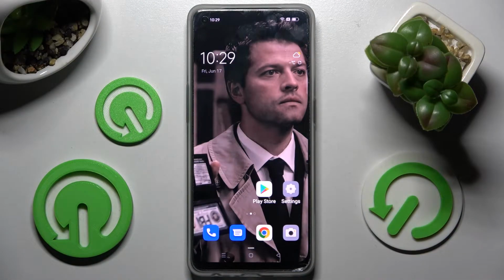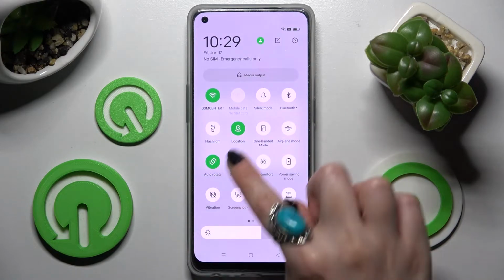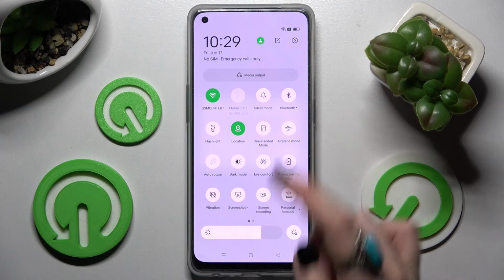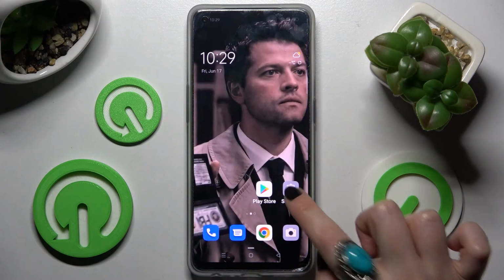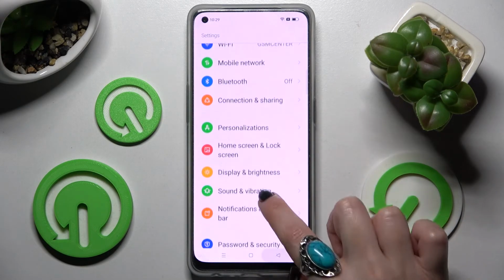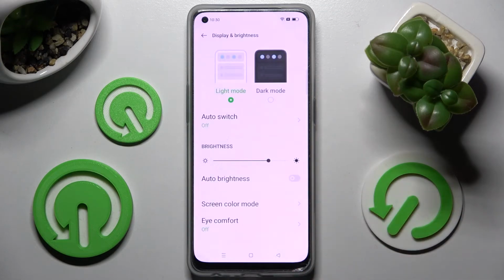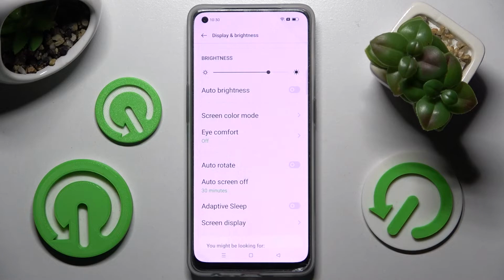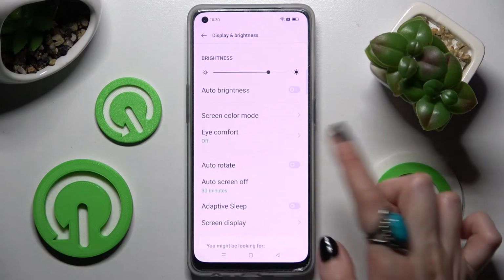OPPO RENO 7 LITE - How To Turn On & Off Auto Screen Rotation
If you want to enable or disable automatic screen rotation on OPPO RENO 7 LITE, this video might be essential. Simply follow our step-by-step video tutorial and learn how to activate and deactivate auto screen rotating on OPPO RENO 7 LITE. Our channel grows, thanks to you! There's hundreds of videos uploaded daily in which we show functions and settings of many devices, go check them out, if you want to expand knowledge about your smartphones, routers, tablets, etc... Consider leaving us Like, comment and subscription as it helps us greatly in producing more content for you to watch. Cheers!

How to stop screen auto rotation on Oppo Reno 7 lite ?
Can i turn off auto screen rotation on Oppo Reno 7 lite ?
Where can i stop auto screen rotation on Oppo Reno 7 lite ?
Auto screen rotation on Oppo Reno 7 lite ?